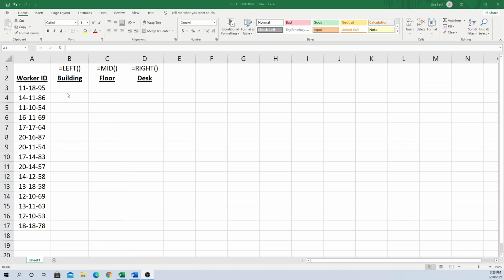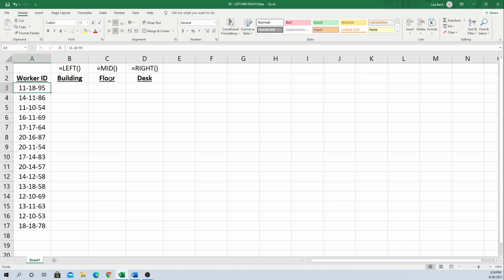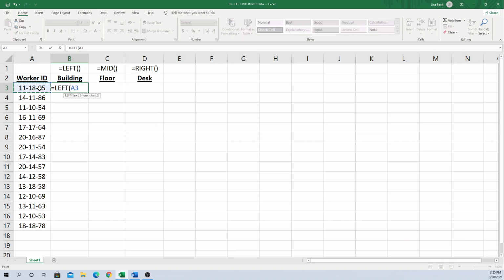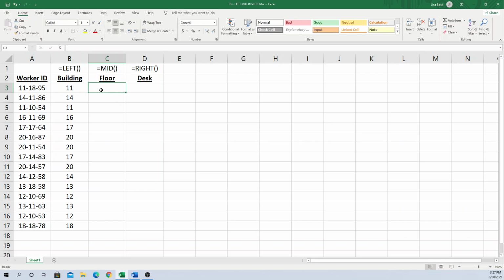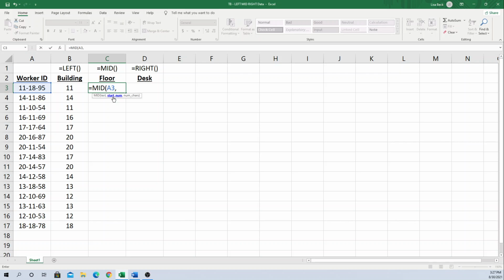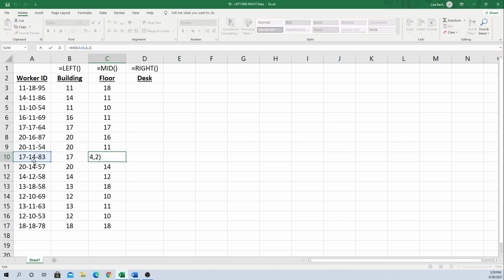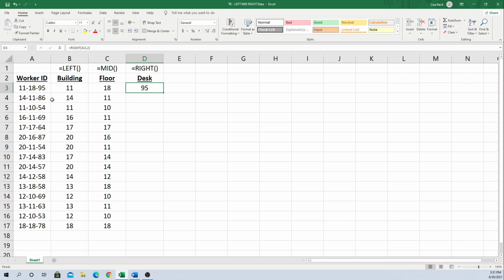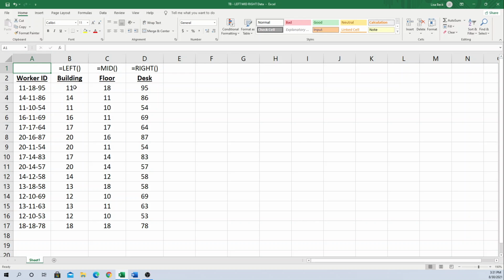The LEFT, MID, and RIGHT Functions